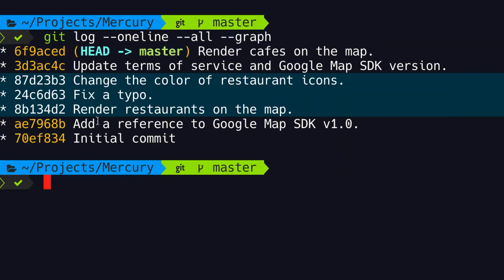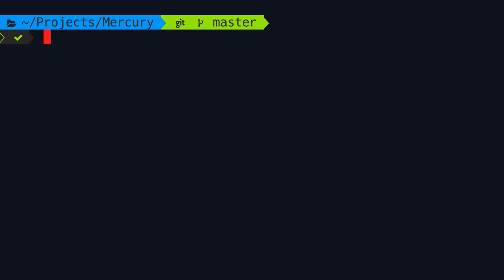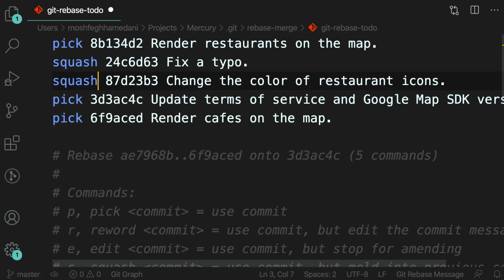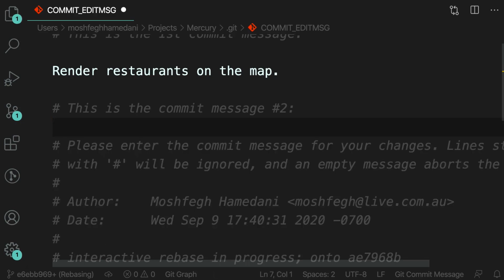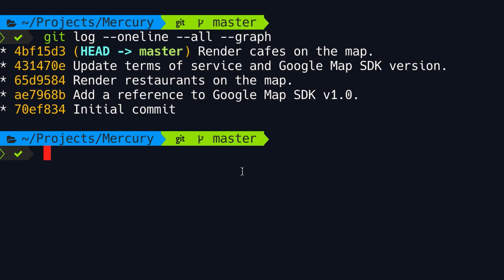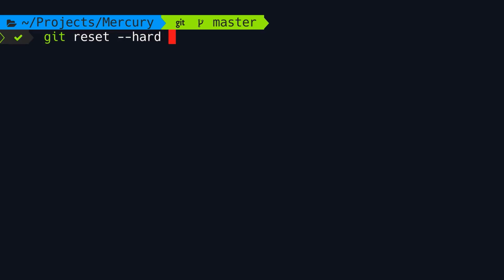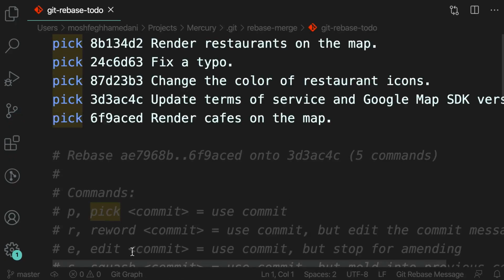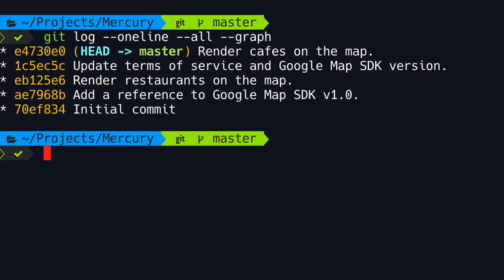99 Squashing Commits